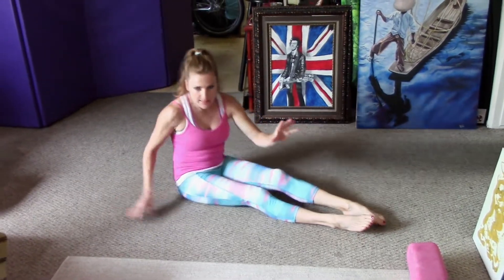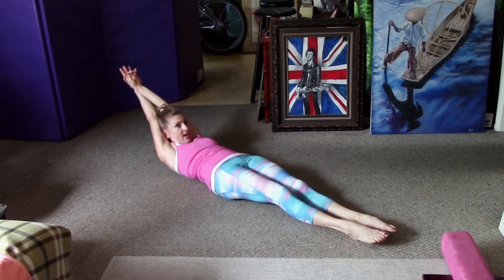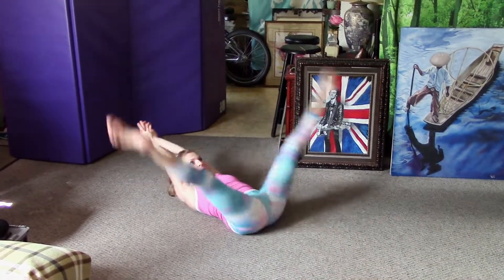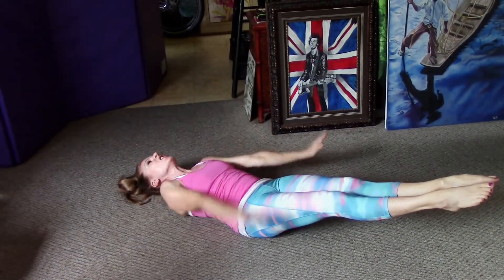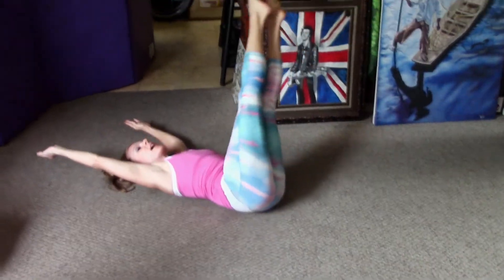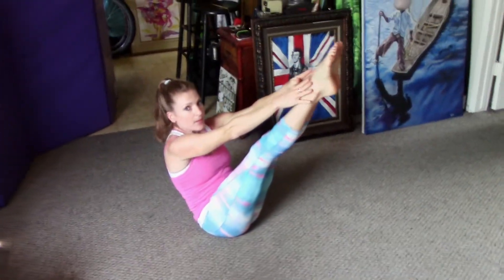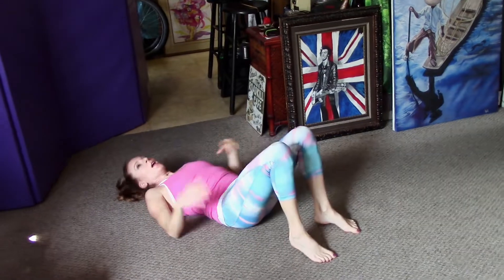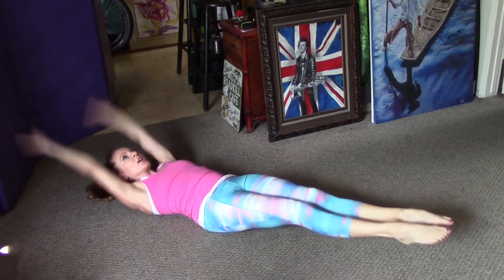Gymnastics Based Home Ab Workout With Coach Meggin!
Tone and strengthen your abs with this home ab workout with gymnastics style exercises. Modifications explained for the more beginner exerciser.
artwork by Steve Kim (my husband!)